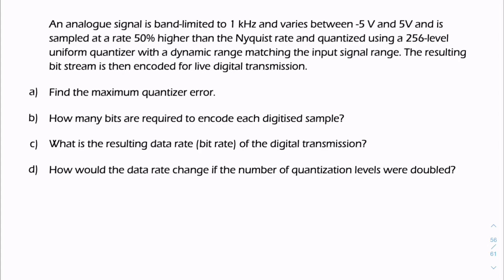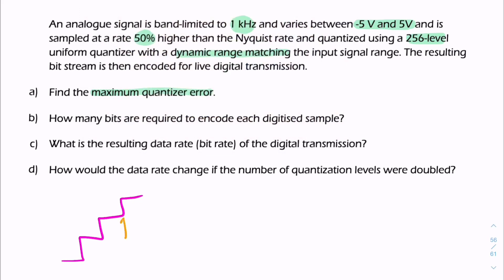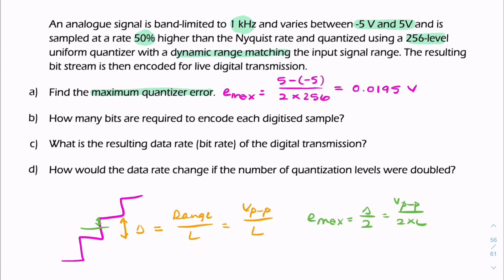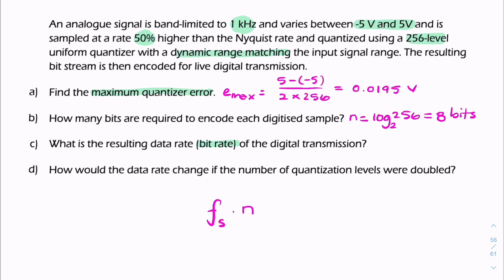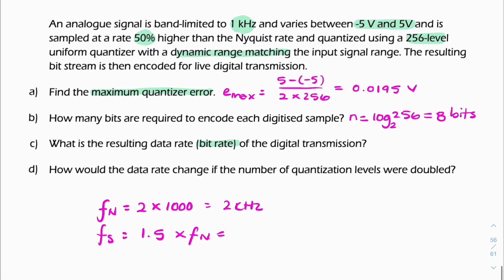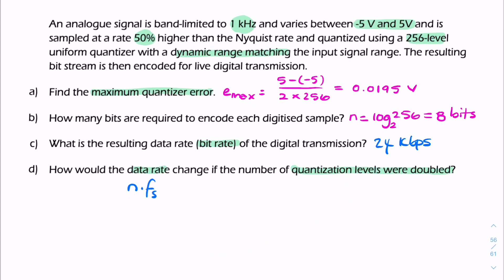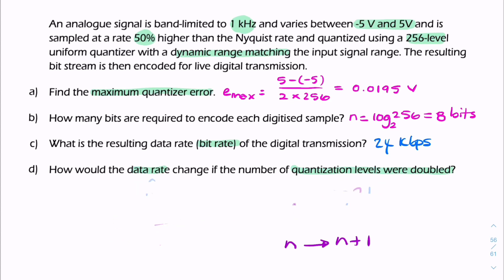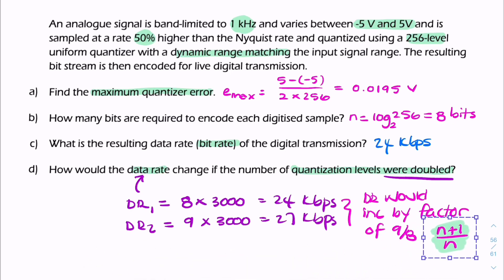PS5: Quantization error